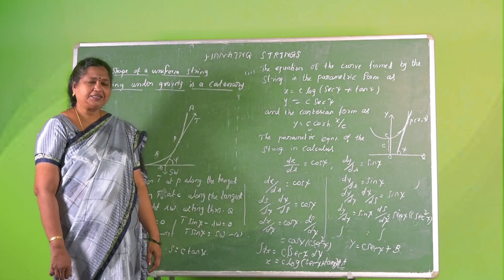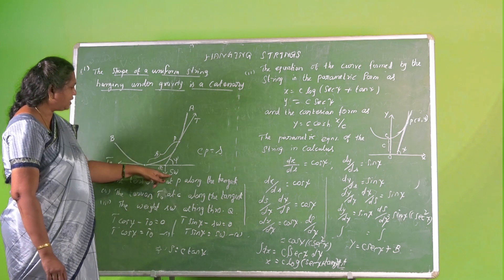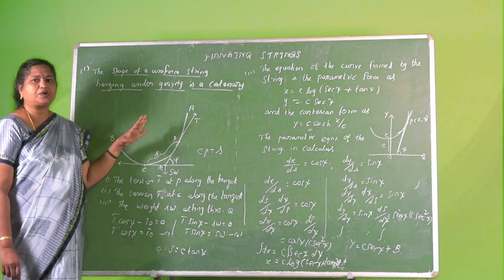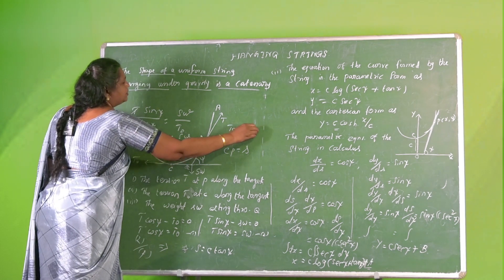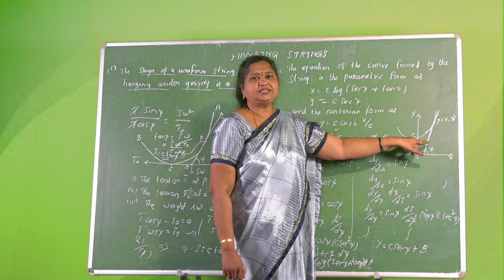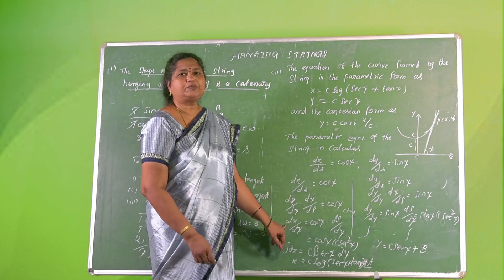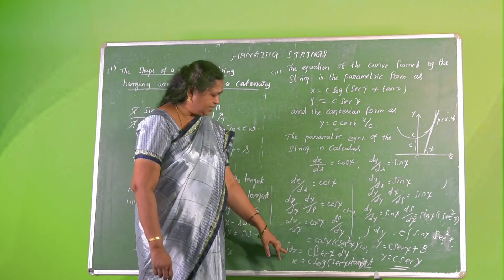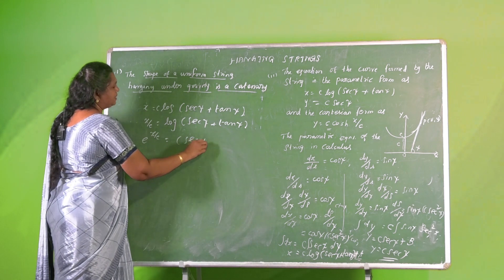HANGING STRINGS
LECTURED BY
DR.N.SARALA,
NAGAPATTINAM